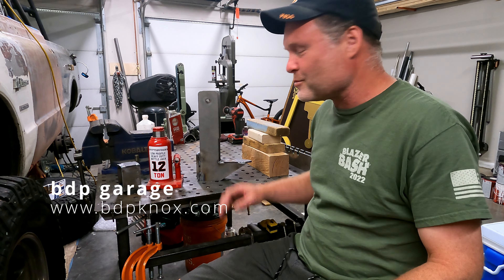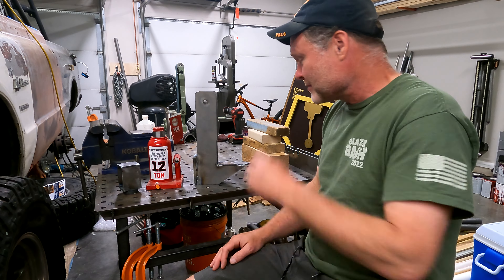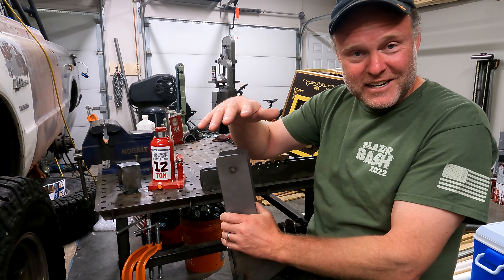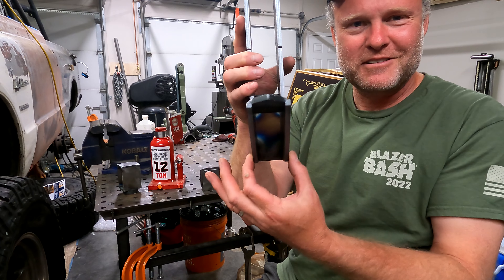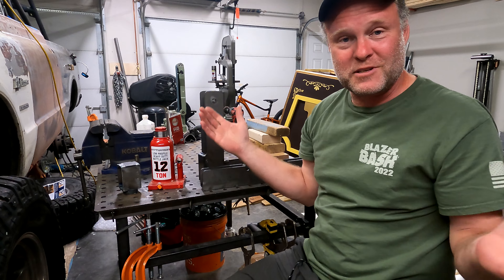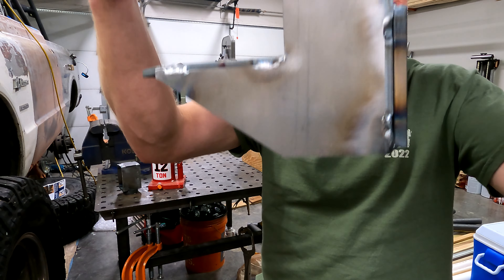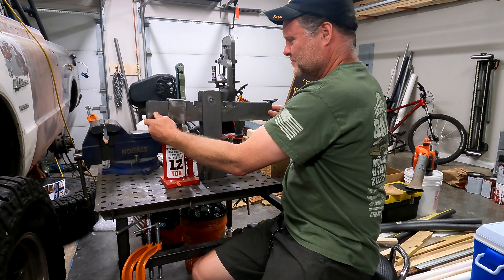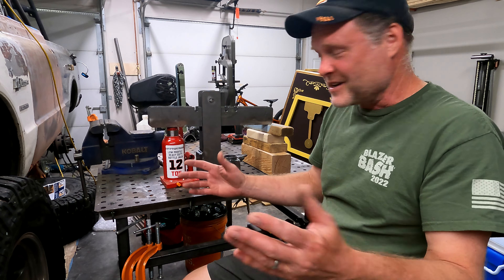Concrete slab lifting tool version 4.0 details and demo.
To buy one custom made by me, go to my

In a previous video I demonstrated a tool I design and built to lift concrete slabs. That video is here:

This video is a short demo of the parts I used, some basic details of how they are built,  and what is included in the kit.

This tool can lift my cantilever pool deck slabs that had sunk up to 8 inches in some spots. It allows me to keep the bottle jack above ground and avoid having to dig under the slabs. Could also be used to lift up edges of sidewalks or patios.

The design of the tool is similar to a railroad jack with some twists to help getting the tool under the edge of the slab without having to dig under it very much.

Check out some of my other DIY videos on sheet metal forming and general fabrication: